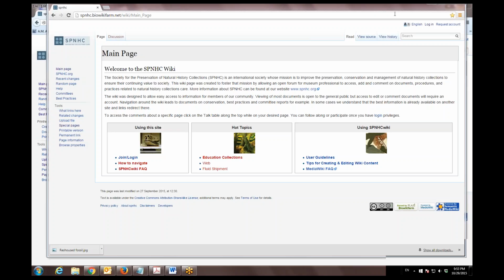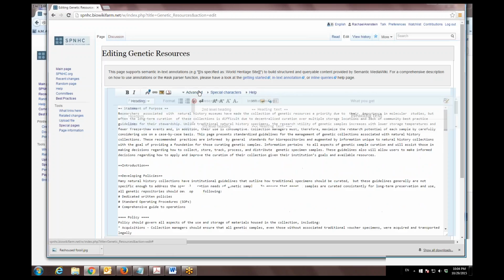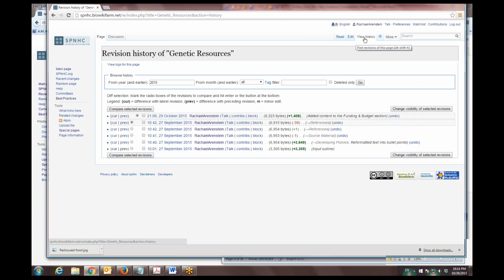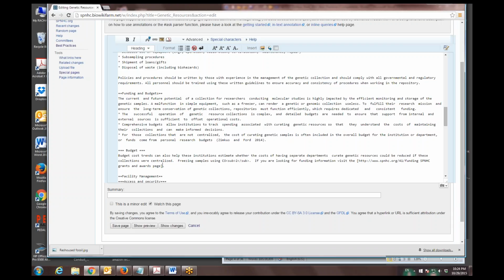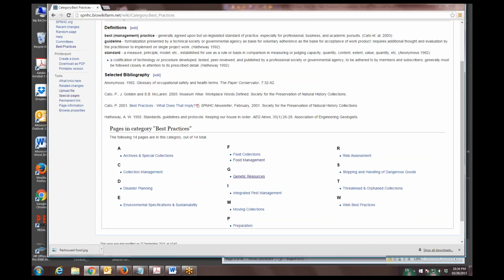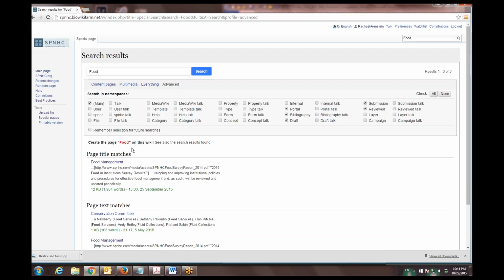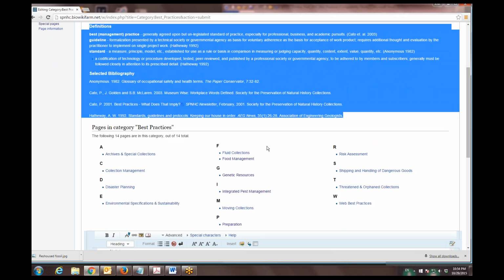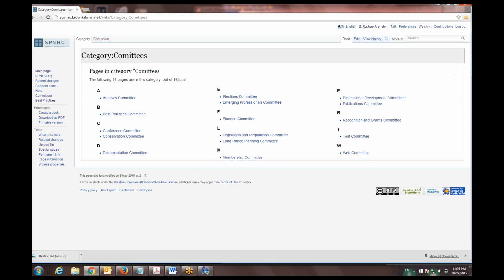SPNHC Wiki training 2015-10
A brief introduction to creating and editing content on the SPNHC wiki site.